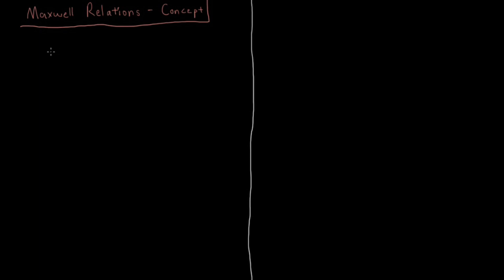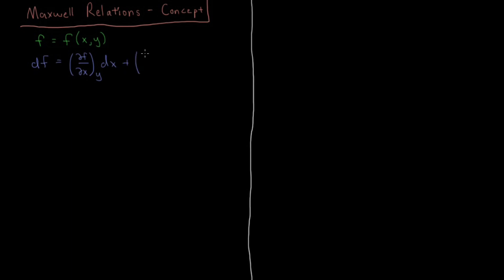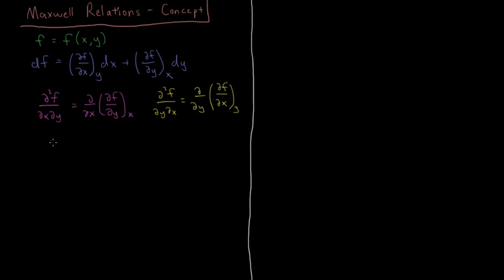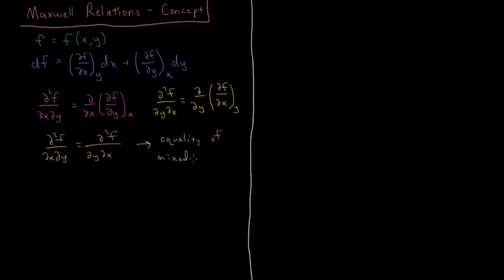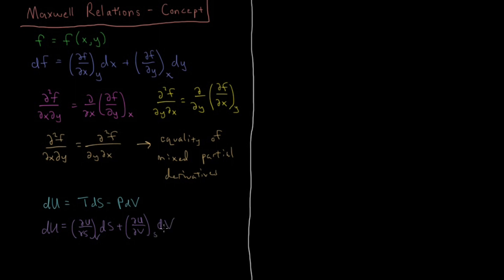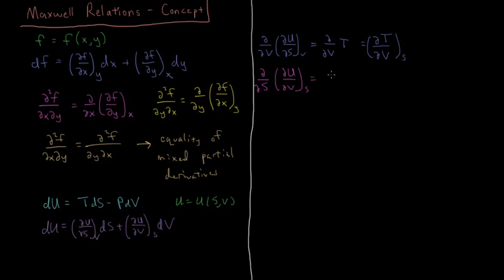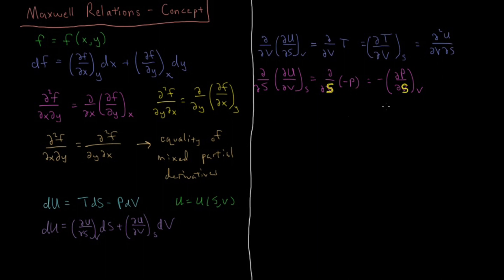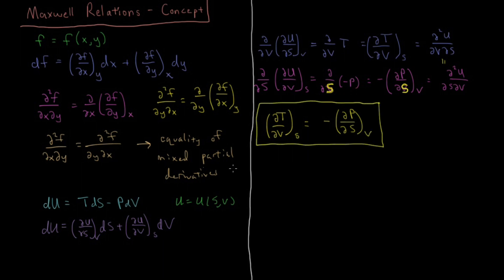Chemical Thermodynamics 6.4 - Maxwell Relations 1: Concept (Old Version)